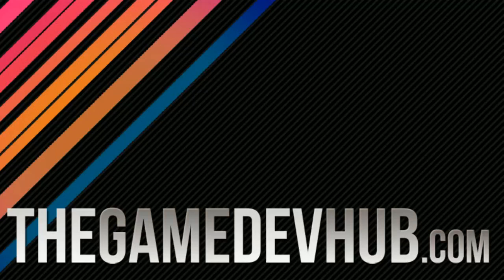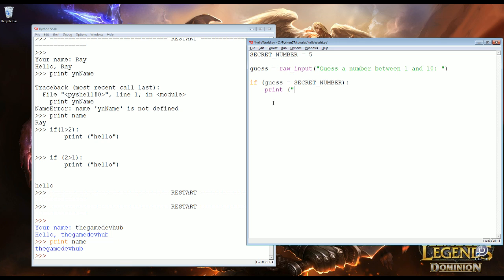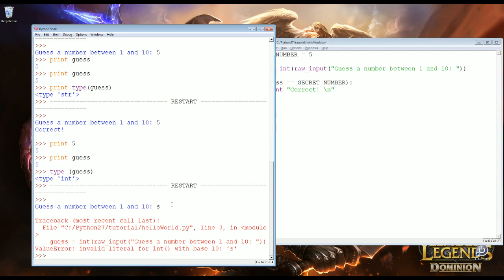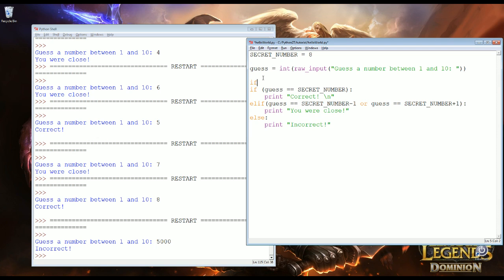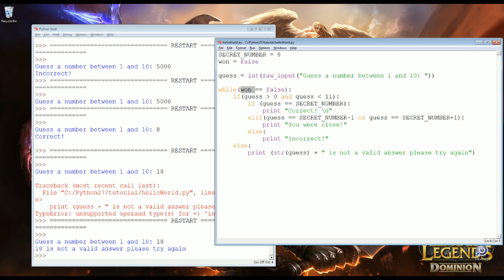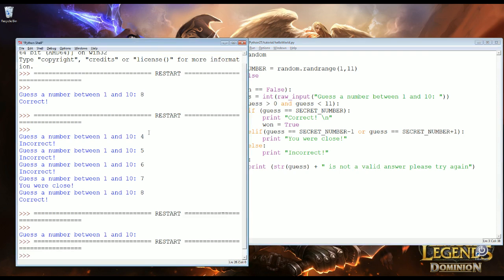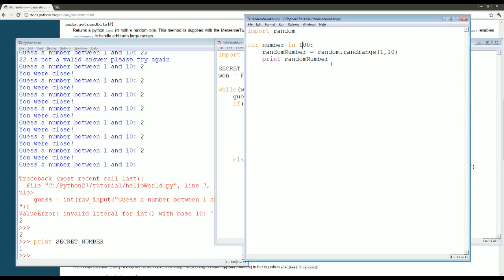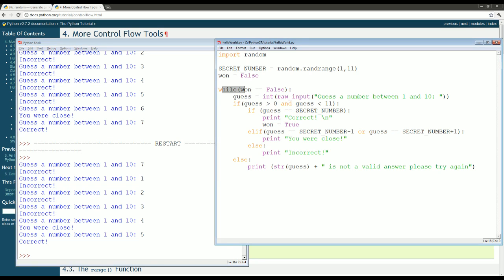Python Beginner Series Pt. 2 - Flow Control and Libraries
In this video we cover flow control (if, else and while loops) and importing and using libraries.